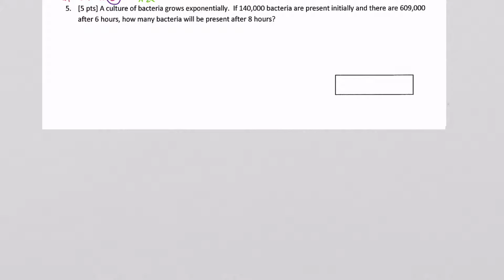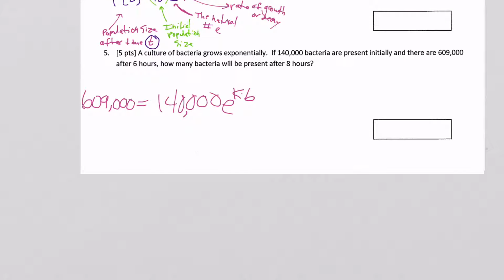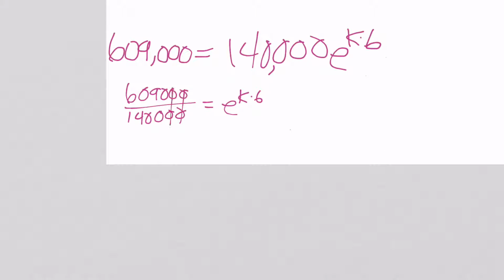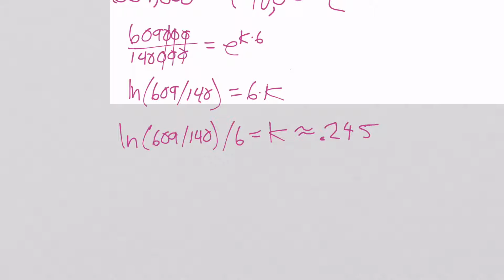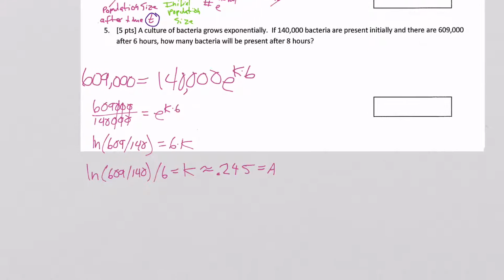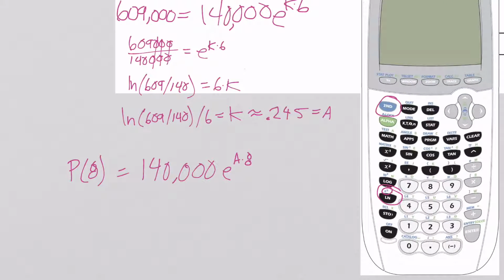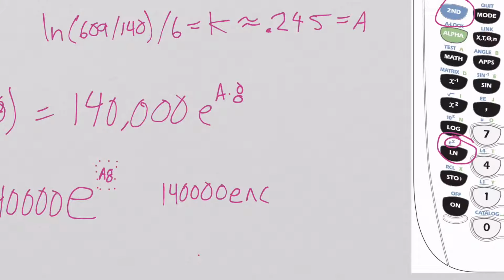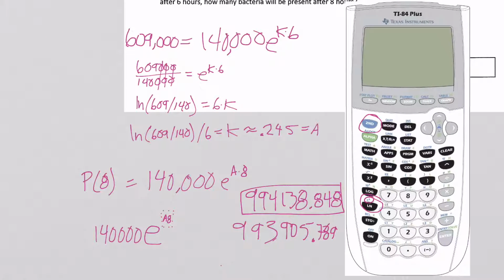A2H U6 SG C5